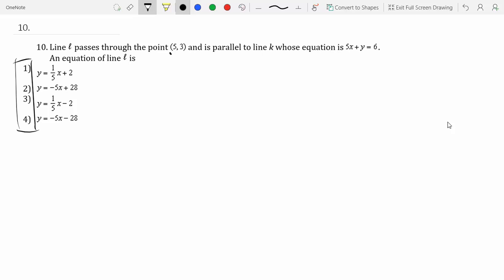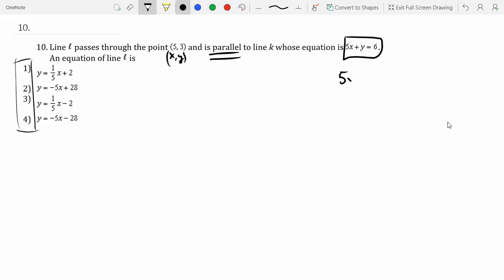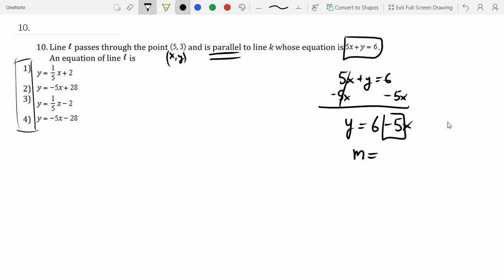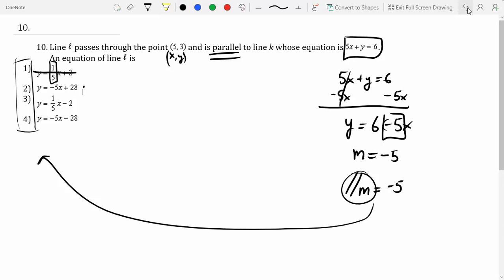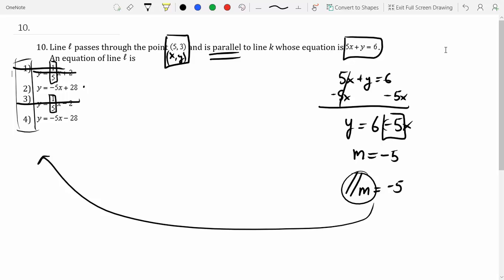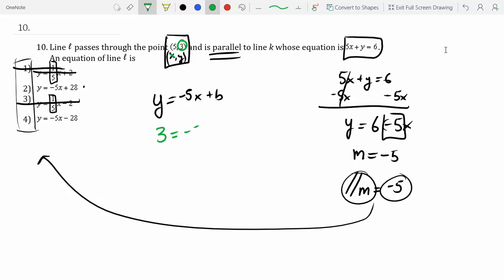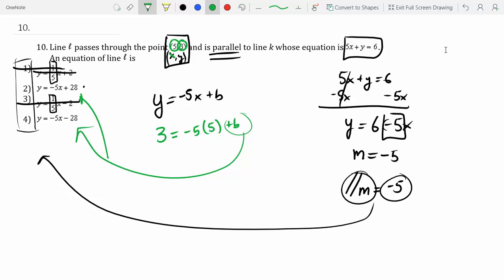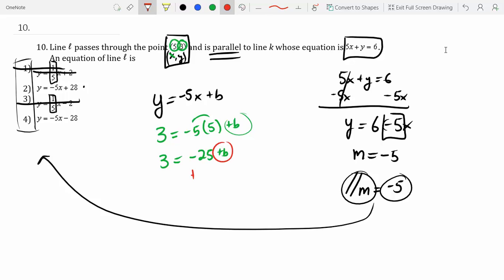Exam 1 Review Day1 Problem 10